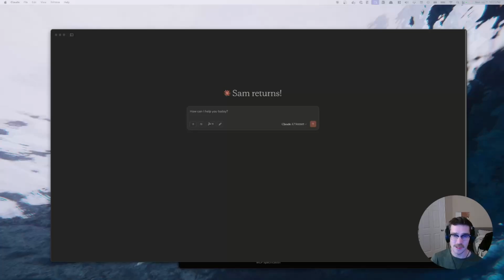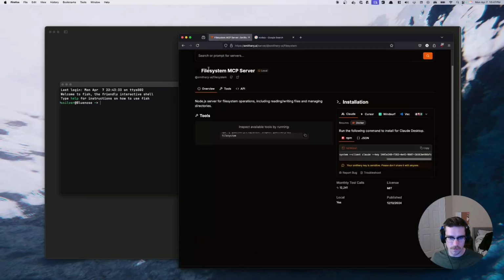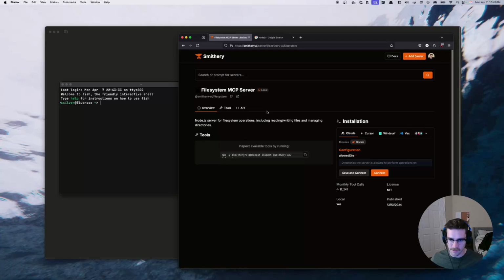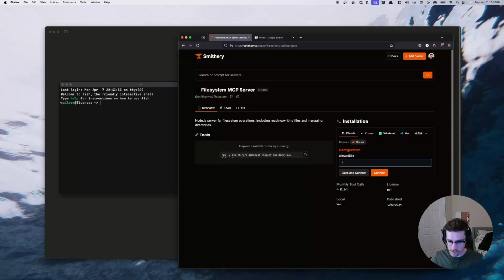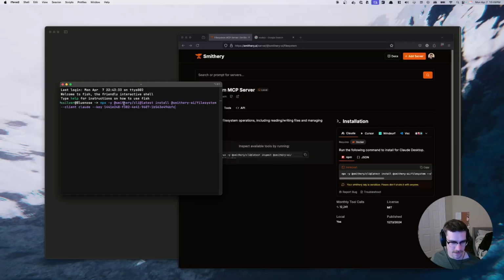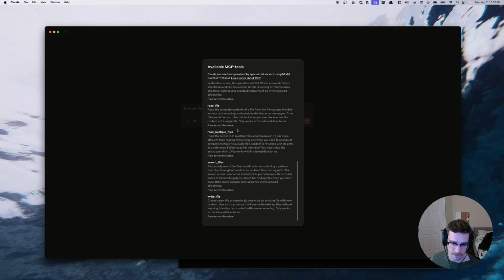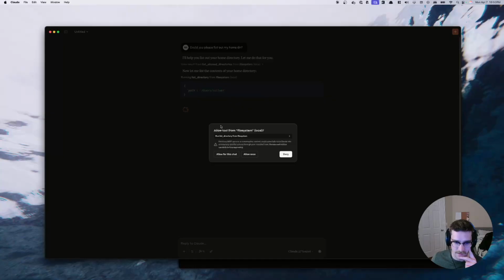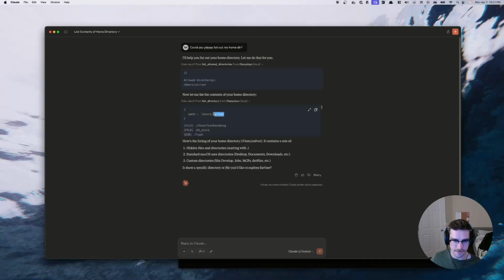How to connect Claude to a MCP server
This tutorial outlines how to connect a Claude client to a Filesystem MCP server. This MCP server gives claude access to all of your local files on your system!